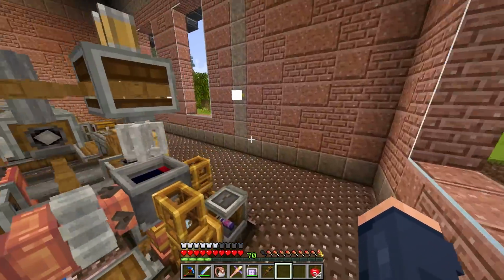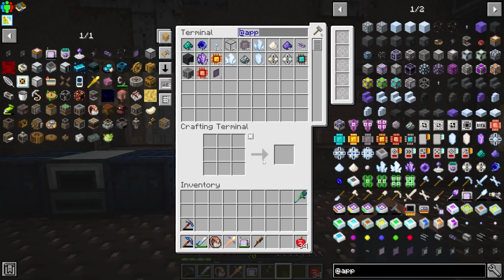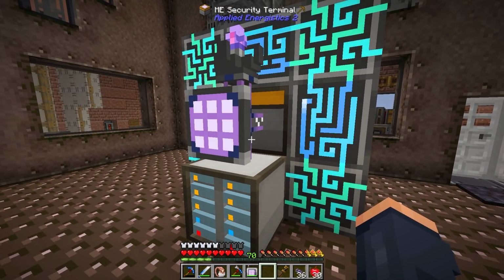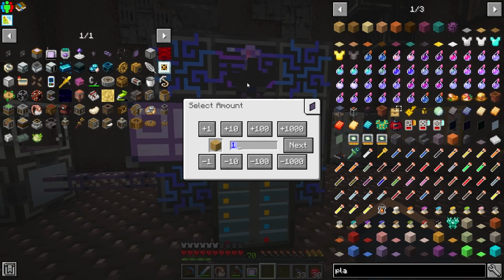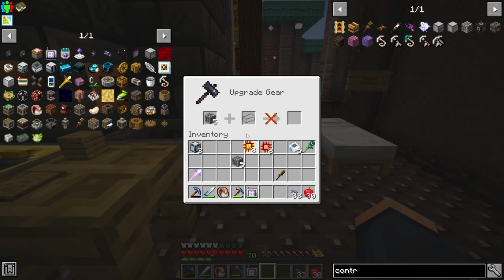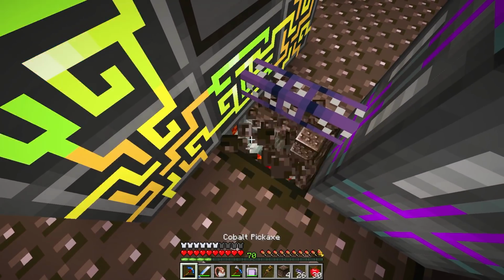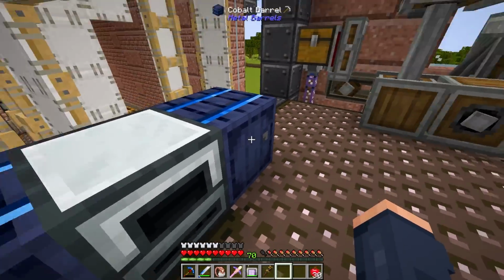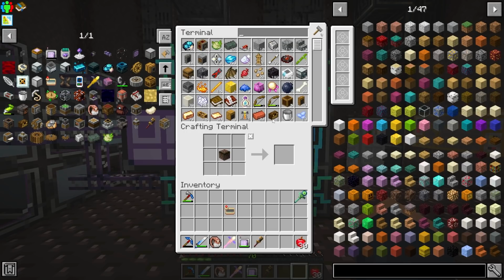Create: Above and Beyond EP25 Applied Energistics 2 Autocrafting